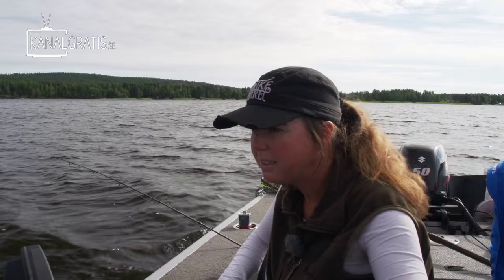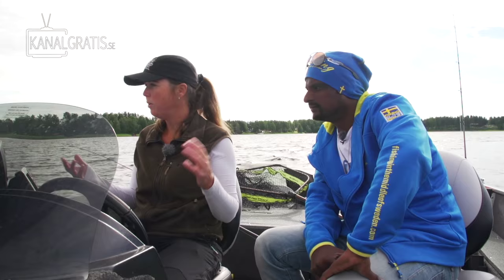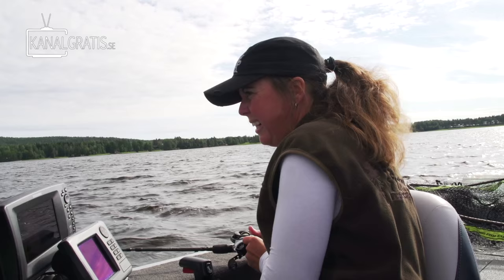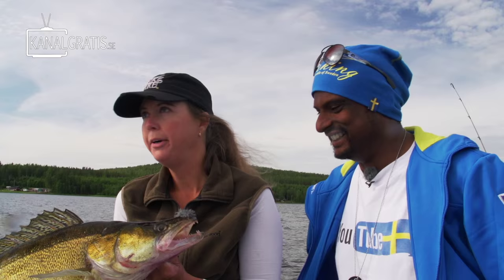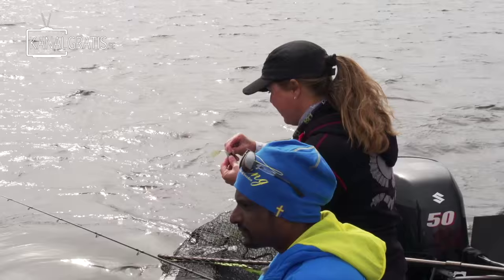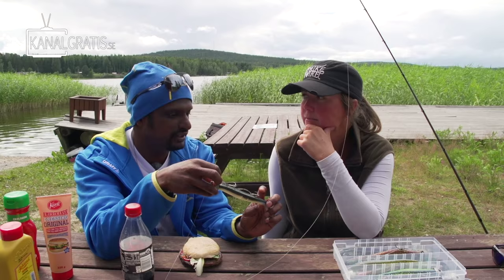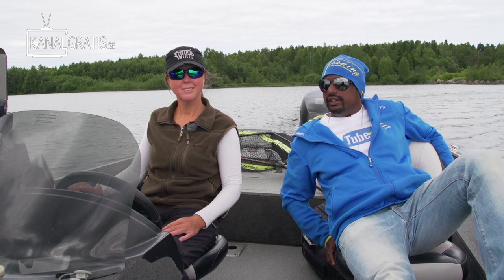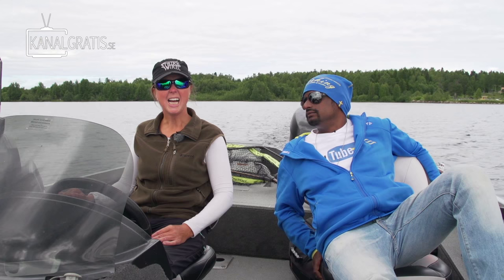Fishing In The Middle Of Sweden - Summer Fishing For Zander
In this episode of Fishing in the Middle of Sweden, Johan Ruhe from Kanalgratis and Cecilia Grönberg from CWC will do some drop-shot fishing for zander. Cecilia is a professional angler and she will tell you about her equipment and how to drop-shot fish.